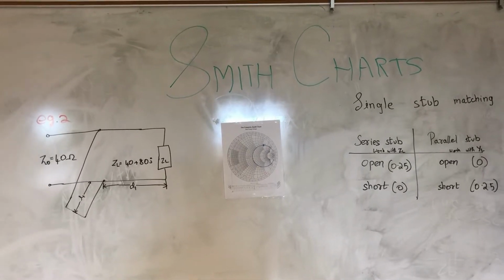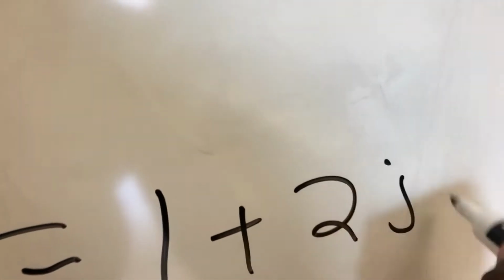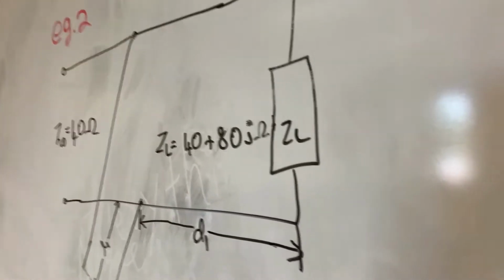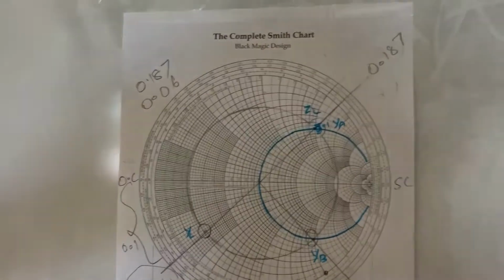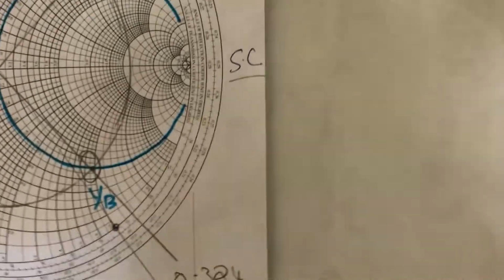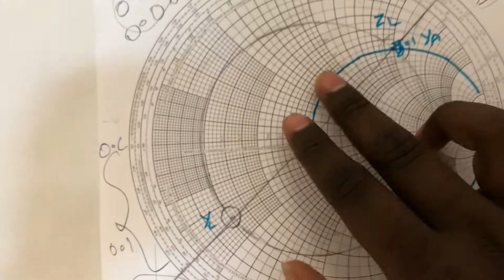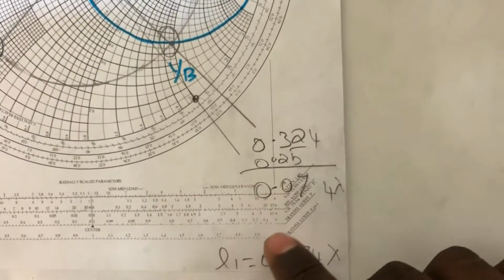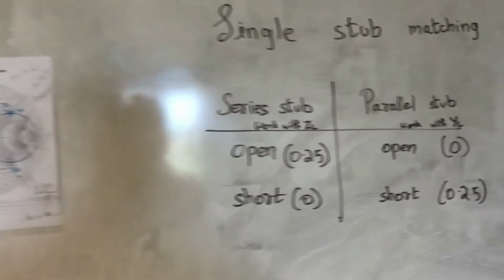Single Stub Matching of Smith Charts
All four types of single stub matching is explained, Open shunt stub, Open series stub,  Short series stub, Short stunt stub are explained.